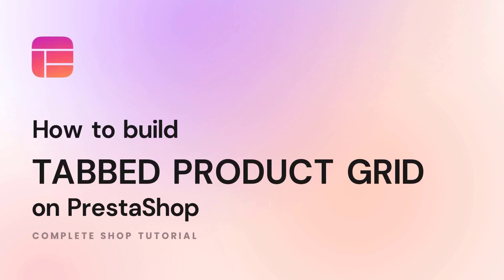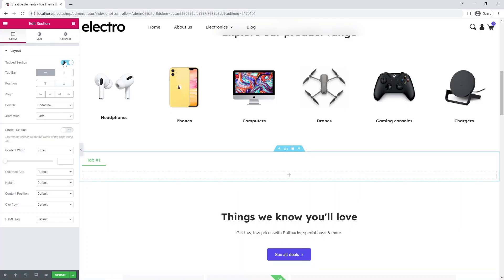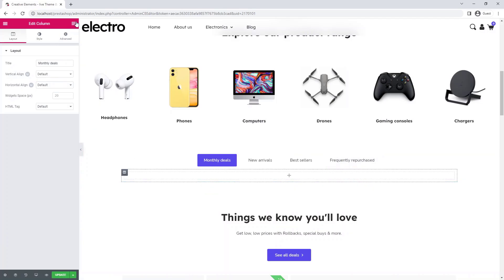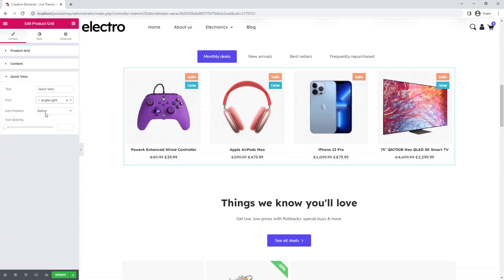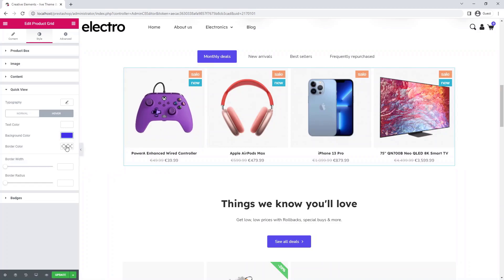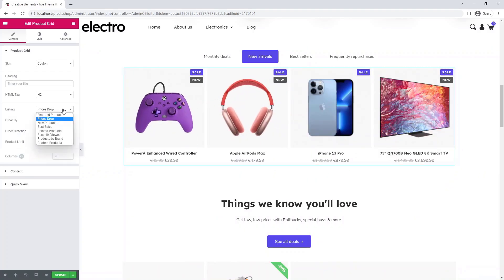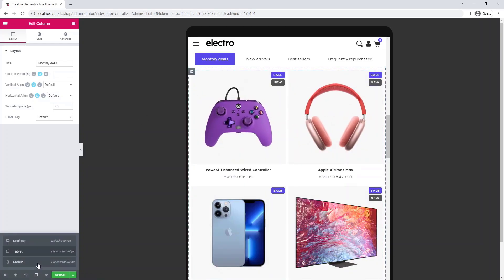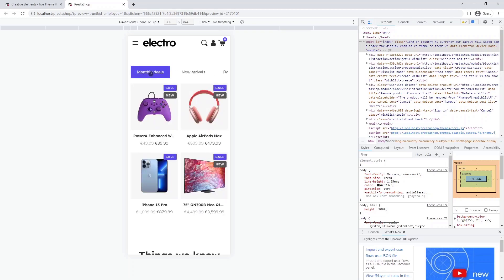[10] How to build Tabbed Product Grid on PrestaShop with Creative Elements live pagebuilder|Tutorial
In today's short tutorial video, we will show you how to build a Tabbed Product Grid for PrestaShop. For this we will use the Creative Elements - live Theme and Page builder module. This video is part of a series where we will show you how to build a complete shop based on PrestaShop.